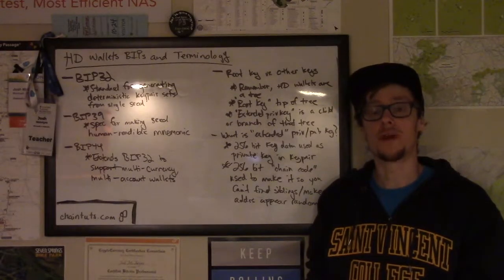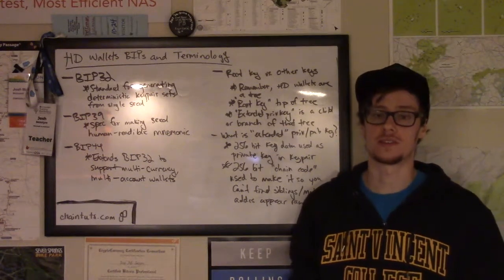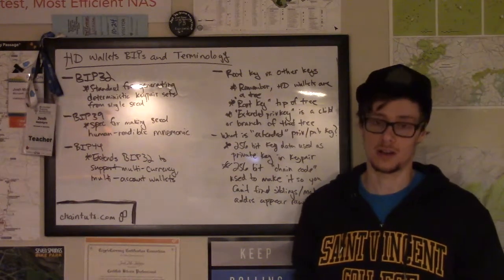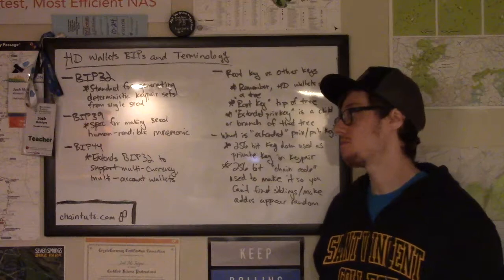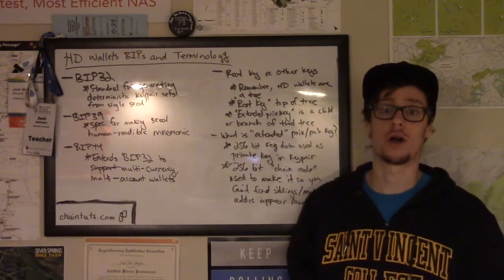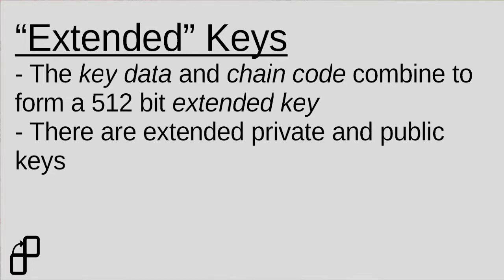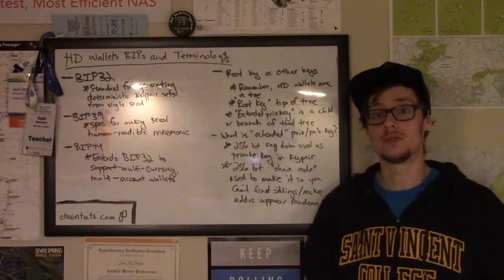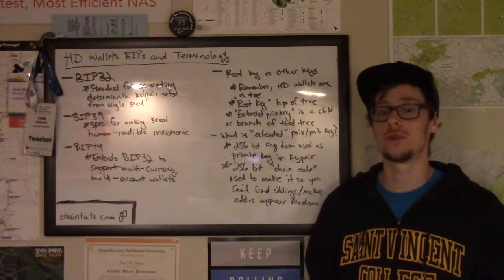HD Wallets – BIPs and Terminology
A glossary of terms surrounding HD (Hierarchical Deterministic) wallet technology